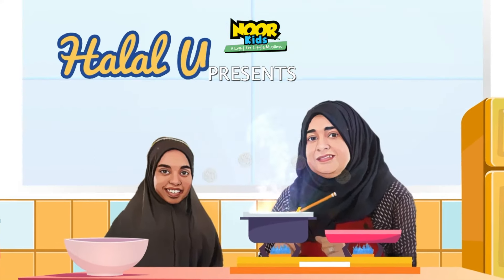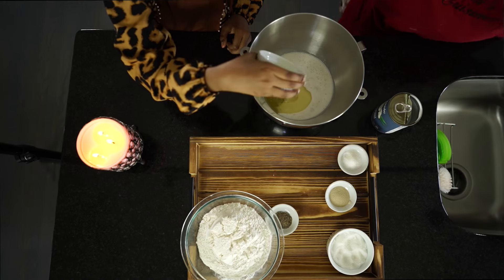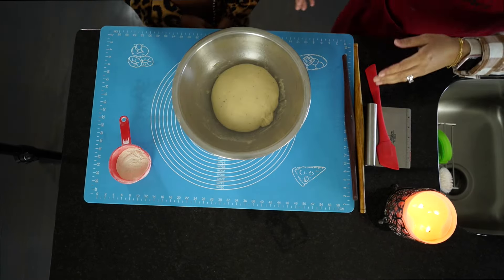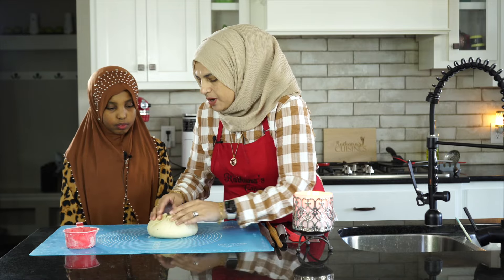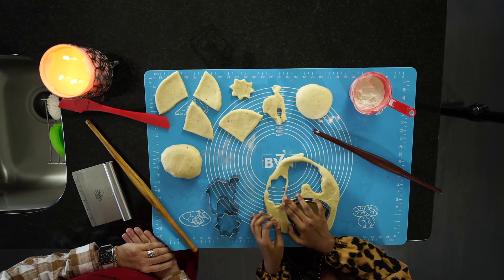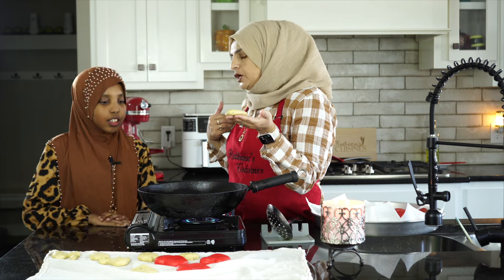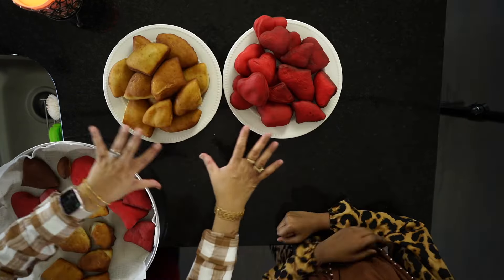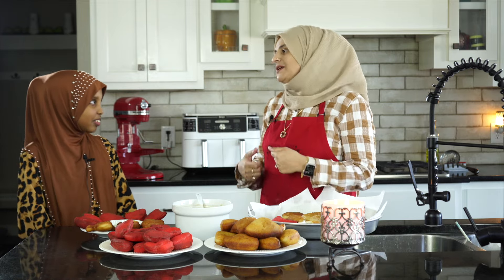Let's Make Mahamri or Mandazi with Noor Kids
Raihana’s Cuisines meets Noor Kids in The Kitchen

I would like to thank Noor kids for this fun and educational video we were able to make for the kids of The Hala World Kitchen, please stay tuned for more episodes coming every Wednesday on Noor Kids and on Fridays on Raihana's Cuisines, this will be for the full month of Mahe Ramadhan.

Full recipe👇🏼
2 cup oil for frying
3 cups white flour
1 egg
3/4 cup sugar or 7 tbsp
5 tbsp oil
1 tbsp instant yeast
1/2 tsp cardamom powder (optional)
1 cup warm coconut milk
5 tbsp warm water if needed extra
Method:
In a measuring cup add your warm coconut milk, yeast and 2 tbsp from the 3/4 cup of sugar and mix well keep aside until it has bubbles in it and has started rising, once it has a lot of bubbles you have activated the yeast and now keep it aside, let's start with the other ingredients.
In a big bowl add the white flour, egg, oil, salt, cardamon powder and the sugar, mix all this really well before you add the yeast mixture in there. Once the yeast has stated frothing up add it to the flour mixture and start binding the dough, to achieve the results of soft mahamrys you might need to add extra coconut milk in order to have a dough that is not super sticky but is not dry either. If you feel like you need to add more coconut milk  just add 1 tbsp at a time and knead the dough until it is not too sticky and not to dry and hard, it should be a nice soft dough. Let the dough proof in a warm place until it is doubled in size. Once the dough had doubled in size make 4 sections and follow the instructions in the video on rolling the dough's thickness if you want them hollow or cakey. Take each section and roll out in a circle and make another 4 sections, do this to all, cut out parchment paper and individually place the mahamri on the parchment paper sprinkled with just a little bit of flour. If you are making the hollow mahamry then no need to proof, but if you want the cakey mahamry then proof until you see it has doubled in size. Heat up the oil and test the temperature by adding bit of the dough in there and fry the mahamrys according to the video tutorial shown above. If you are planning to bake them then bake them for about 15 to 18 minutes depending on how dark you want them.